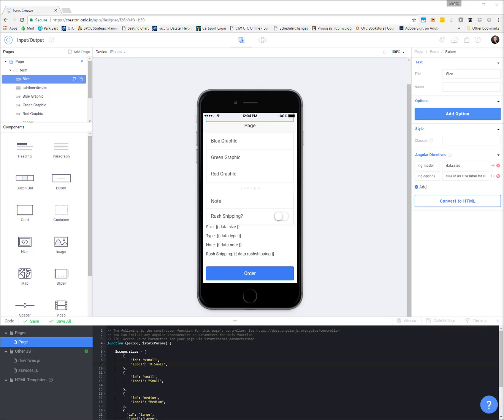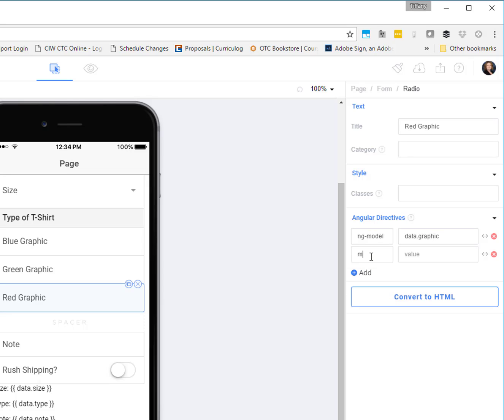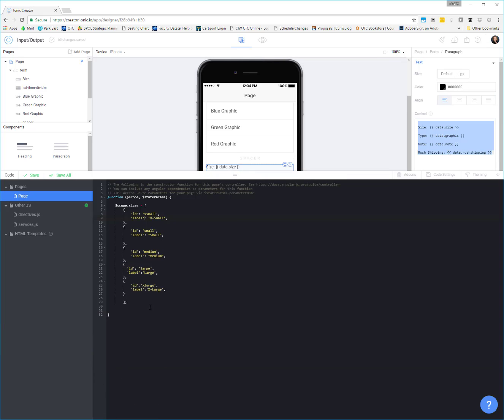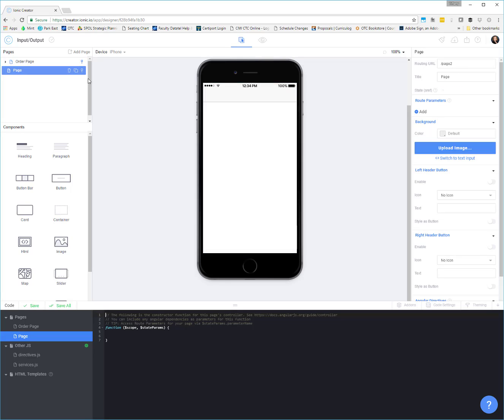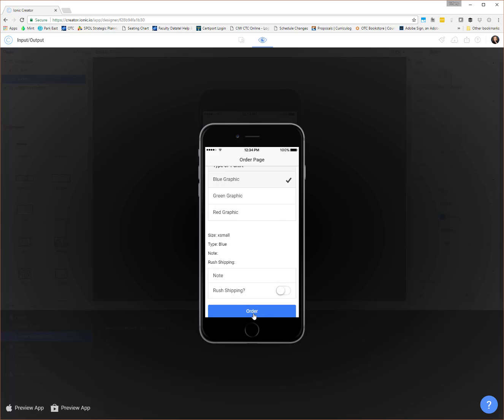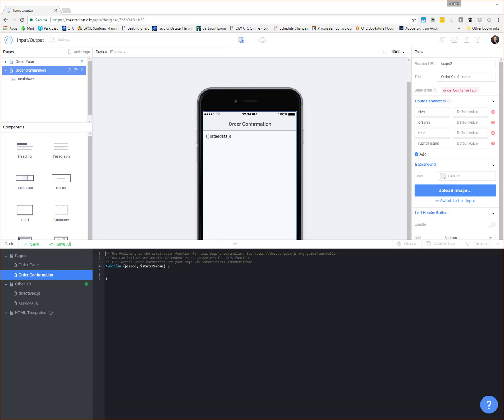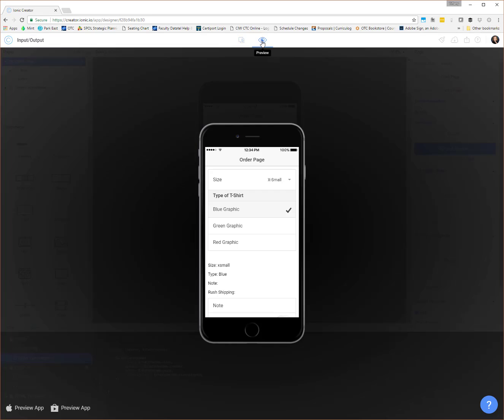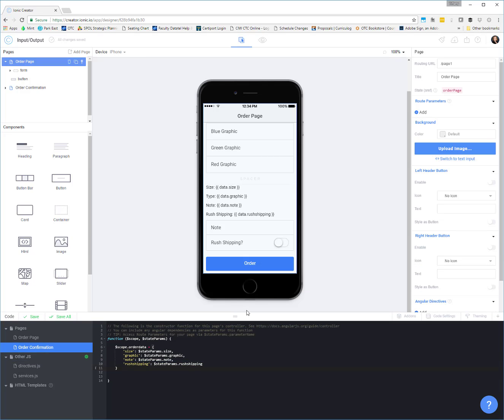Ionic - Creating an Input/Output App Part 2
This video is the second part of this app tutorial where I will show you how to create an app with different types of form controls that you can use to gather information from the user. We then look at how to send that data to another page.